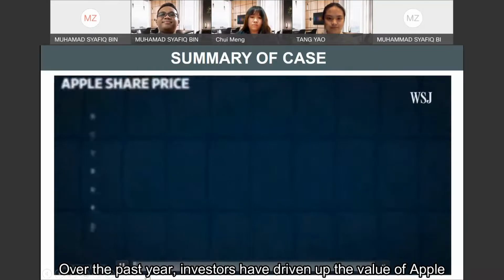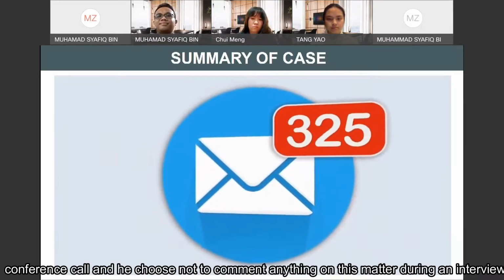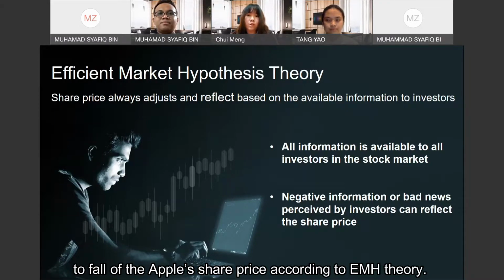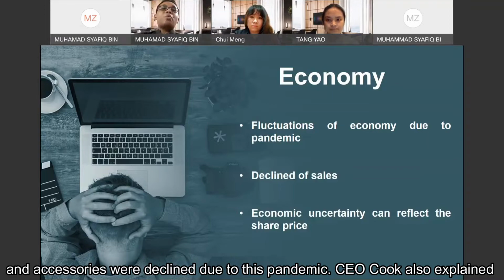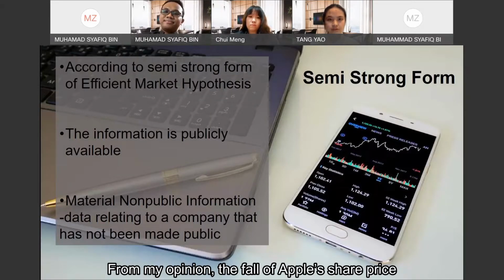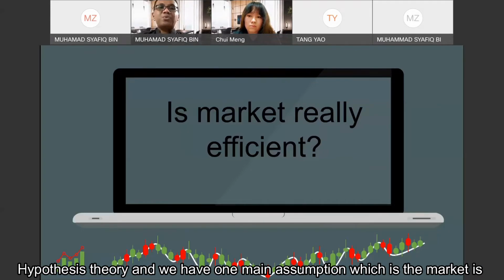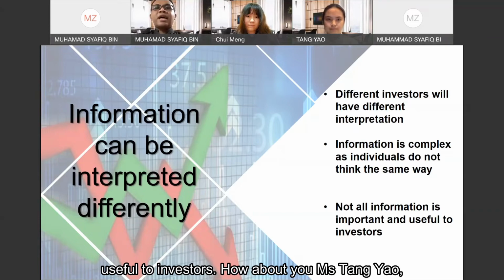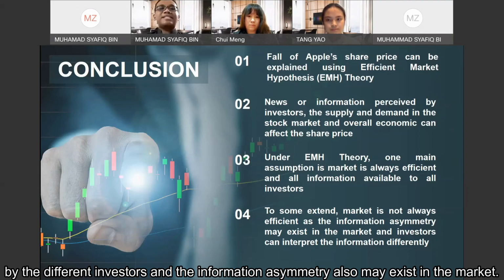Week 8 ACW367 Presentation (The Fall of Apple's Share Price)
Good day everyone, in this video we will discuss on the reasons of the fall  of Apple's share price despite its spectacular earnings record and how it is related to Efficient Market Hypothesis Theory. We also will discuss on whether the market is really efficient or not. Happy watching everyone.